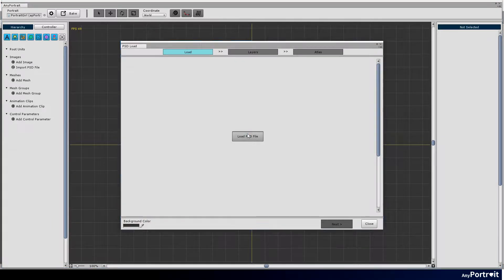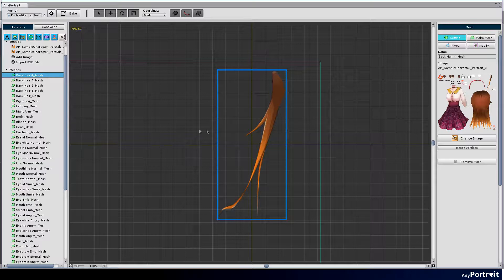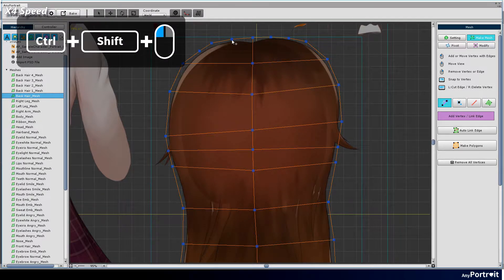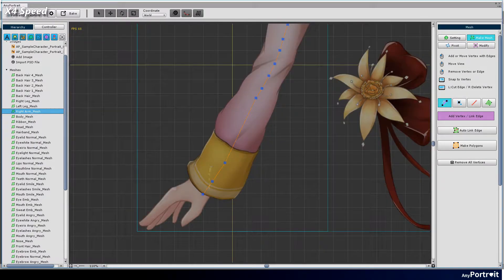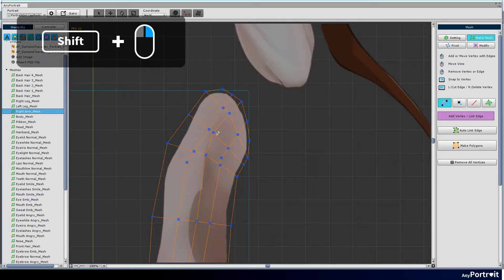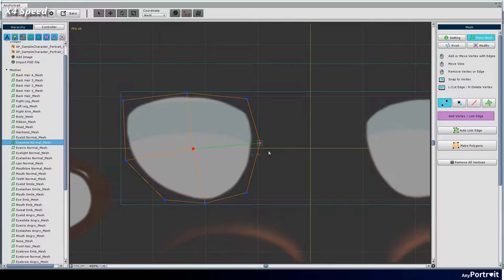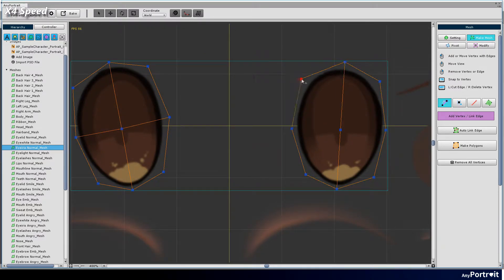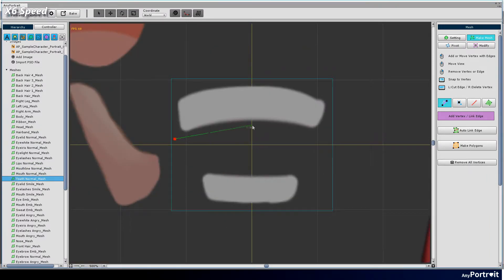Tutorial3.1. Importing the PSD file and creating Meshes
Tutorial3. The character with Facial Expressions
3-1. Importing the PSD file and creating Meshes
This video  includes the process of importing PSD and creating Meshes